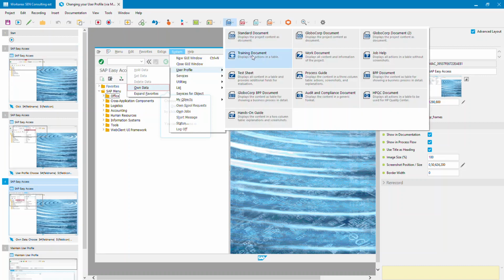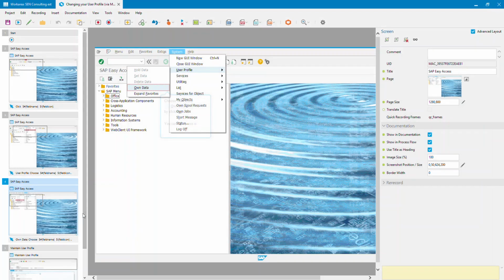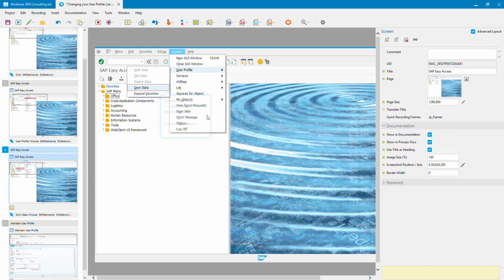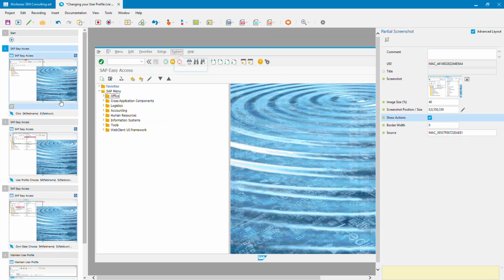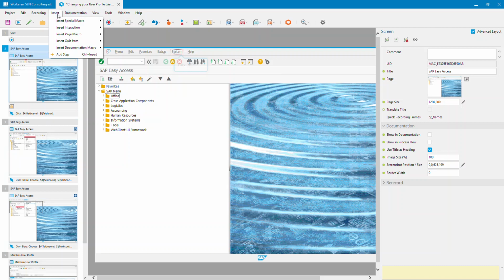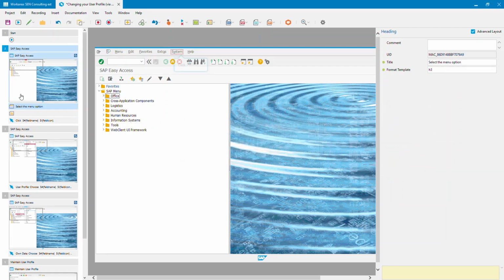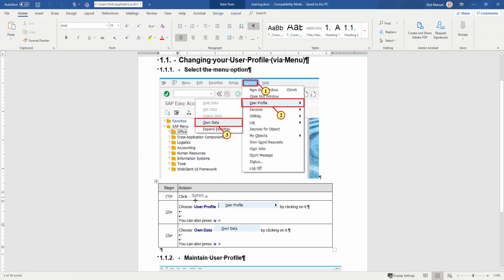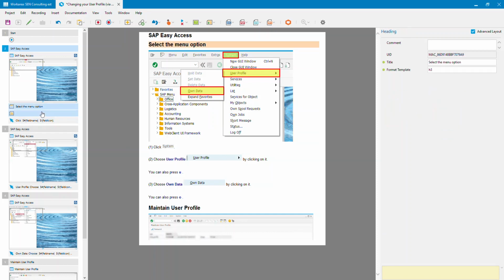Partial Screenshots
A quick demo of using a Partial Screenshot to generate a cleaner (and shorter) document,